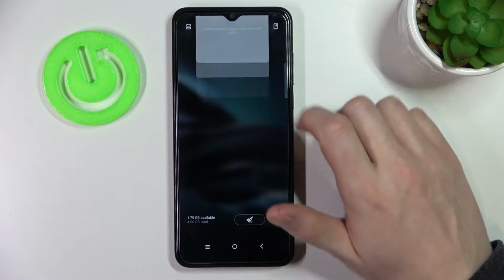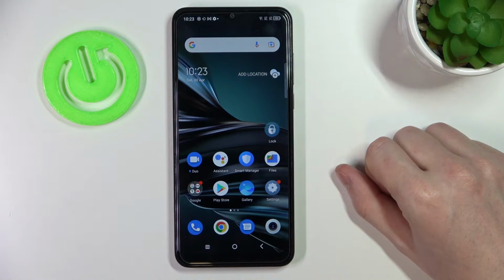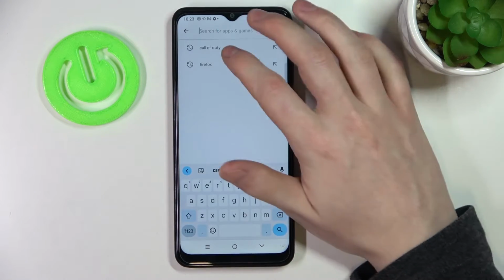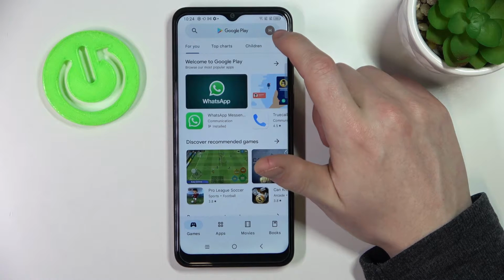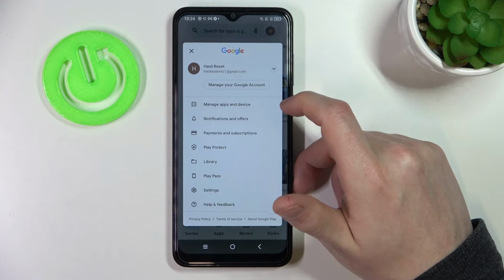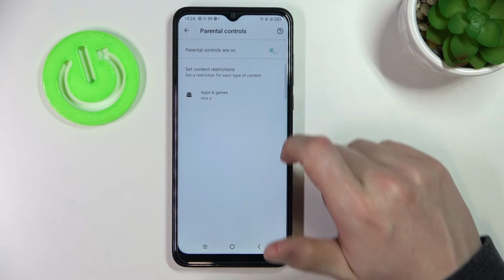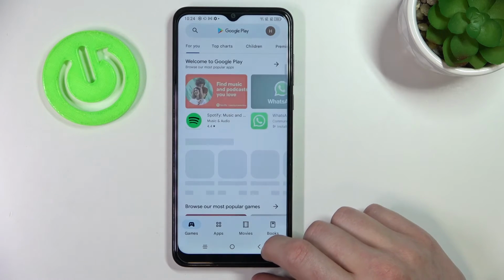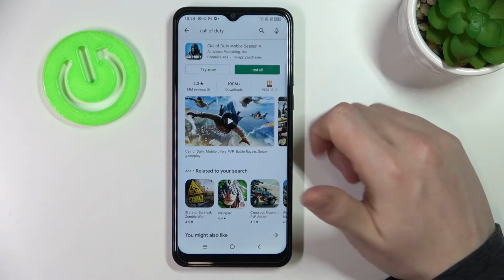How to Fix Call of Duty Visibility in TCL 30 SE – Google Play Store Management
If for some reason the Call of Duty is not visible in your TCL 30 SE Google Play Store, then here we are coming to show you how to fix it! In this tutorial, we would like to show you all steps required to show the Call of Duty on the list. So let’s follow all shown steps and successfully find the Call of Duty.

How to find Call of Duty in TCL 30 SE? How to show Call of Duty in TCL 30 SE? How to manage Call of Duty in TCL 30 SE? How to download Call o Duty in TCL 30 SE? How to install Call of Duty in TCL 30 SE?